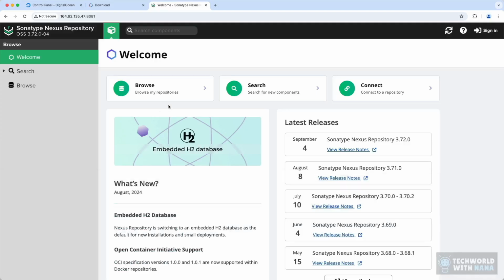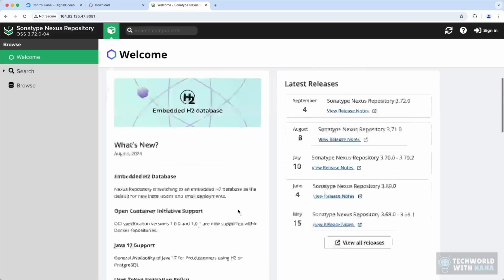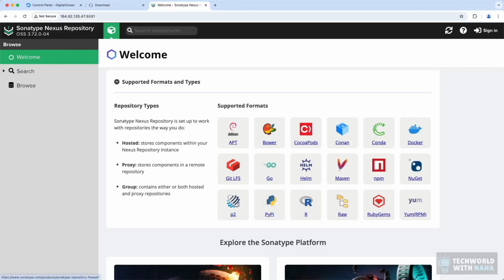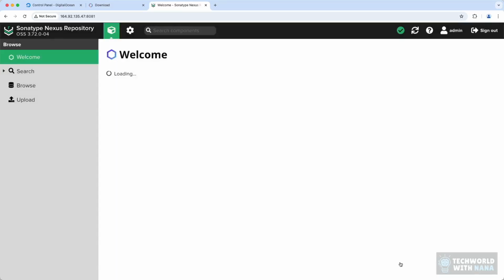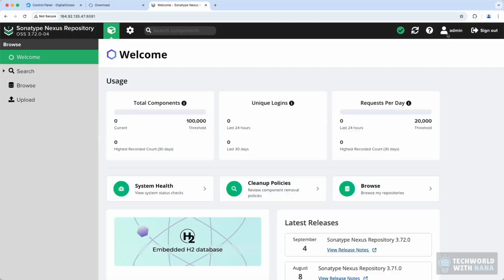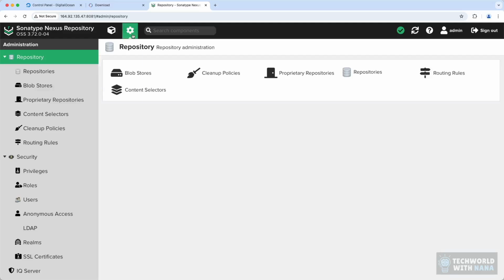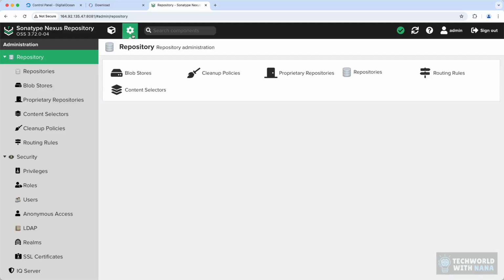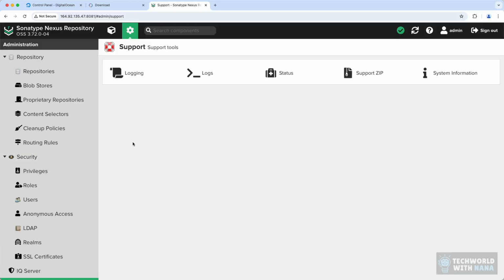6.3 Introduction to Nexus |TechWorld with Nana